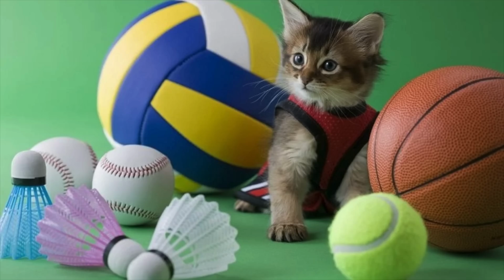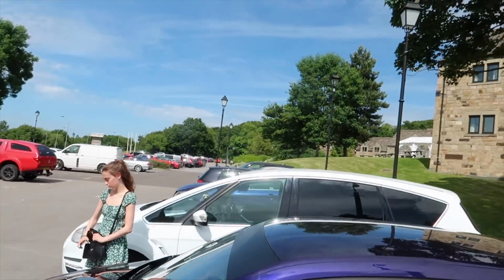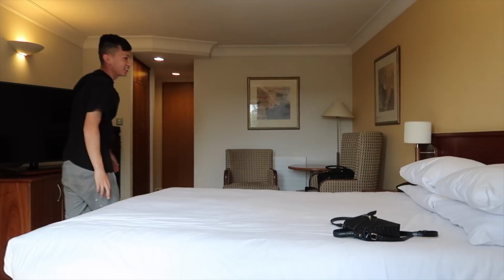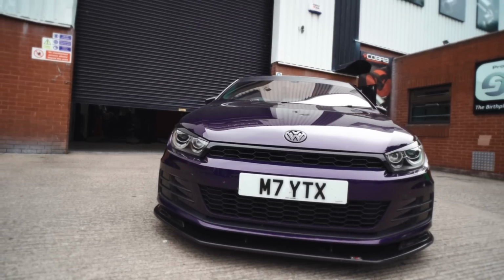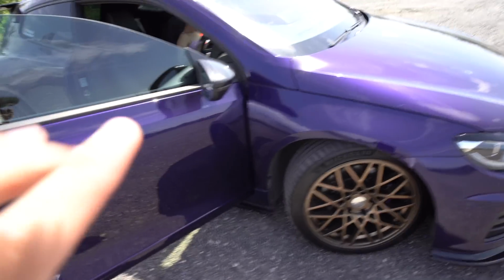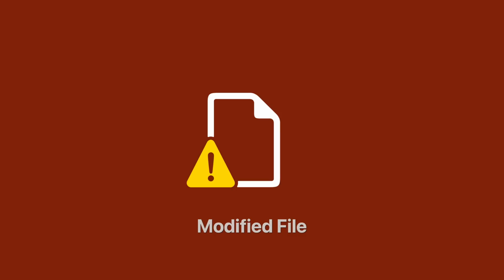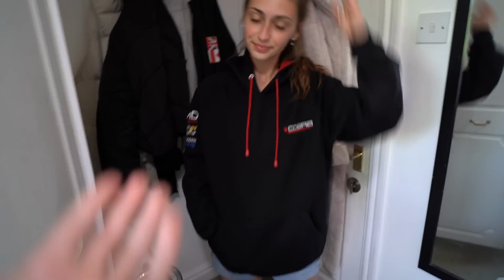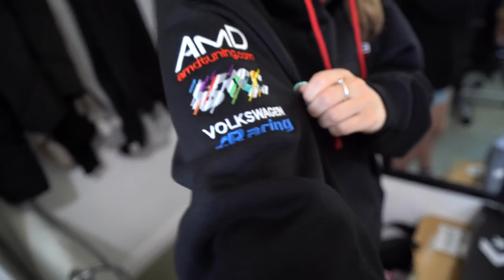SPORTS CAT INSTALL FOR MY VOLKSWAGEN SCIROCCO!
IN TODAYS VIDEO I GET A COBRA SPORT, SPORTS CAT INSTALLED ON MY VOLKSWAGEN SCIROCCO AND IT IS LOUDDDD!